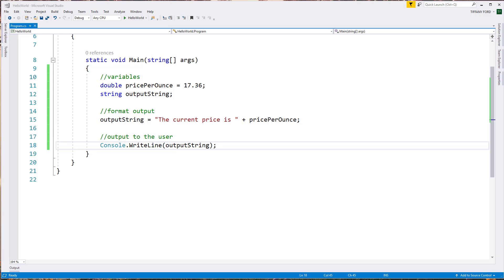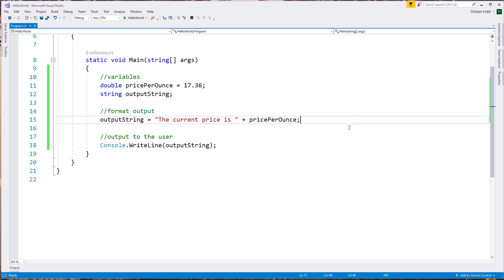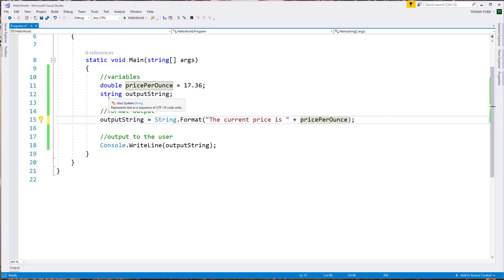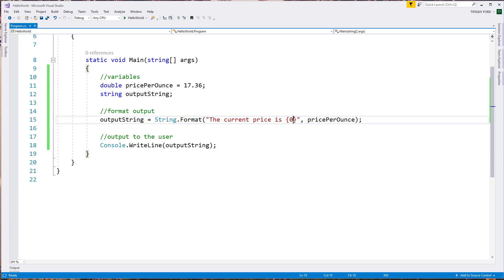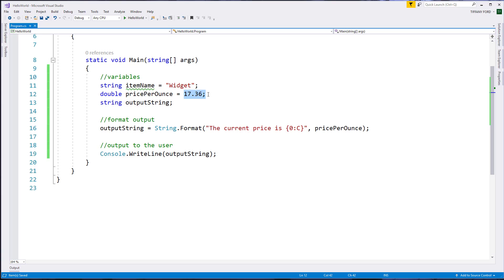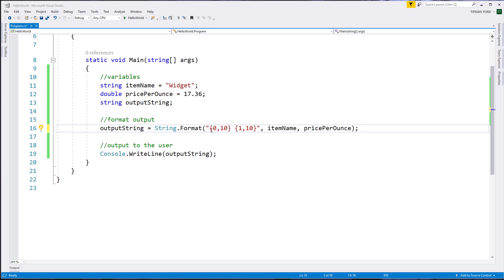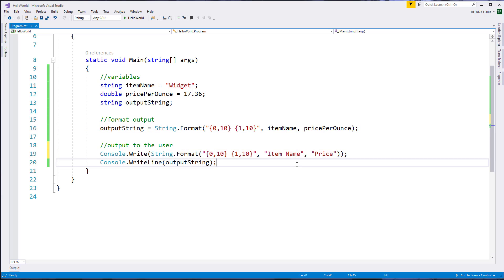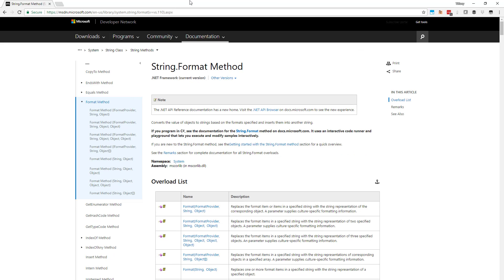Formatting Text for Output in C#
A demonstration on how to format text in C# for output